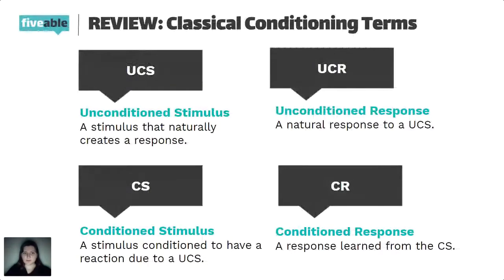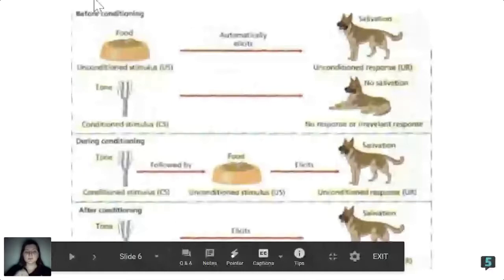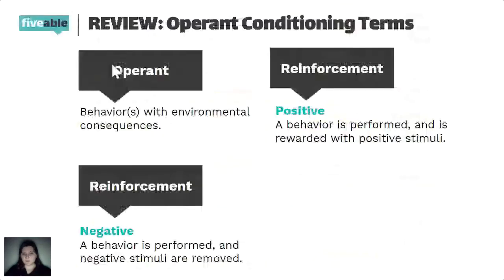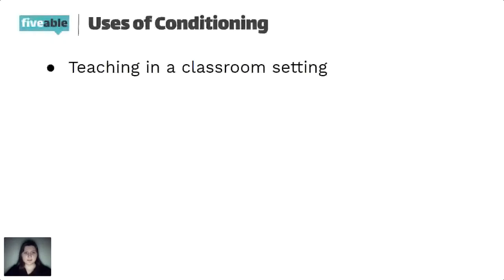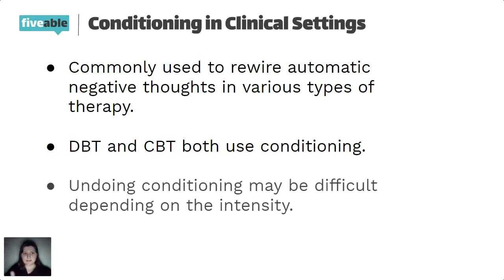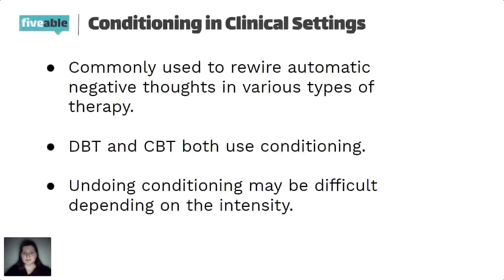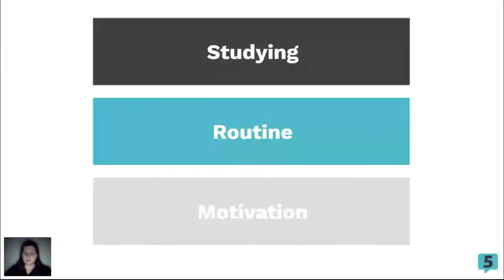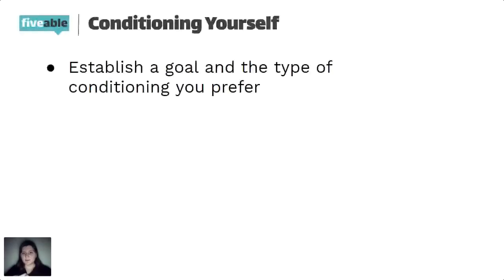AP Psychology - Unit 5: Conditioning & Learning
See how classical conditioning, operant conditioning, and observational learning show up in everyday life. This AP Psychology Unit 5 review connects Pavlov's experiments to modern advertising, explains how reinforcement schedules shape your habits, and breaks down social learning theory with practical examples you'll recognize from daily life.

You'll learn to identify different types of conditioning in real-world scenarios, understand how to apply these principles to your own study habits, and get ready to tackle FRQs and multiple-choice questions on the AP Psych exam. We cover key terminology, real applications, and exam-relevant examples from Unit 5.

⏱️ TIMESTAMPS:
0:00 Introduction and Topic Overview
0:37 Upcoming Events and Streams
1:09 Classical Conditioning Terms
1:40 Unconditioned Stimulus and Response
2:10 Conditioned Stimulus and Response
2:42 Pavlov's Dog Before Conditioning
3:14 Conditioning Process Explained
3:46 Operant Conditioning Introduction
4:17 Positive and Negative Reinforcement
4:47 Uses in Classrooms and Animals
5:49 Clinical and Habit Development
6:22 Rewiring Negative Thoughts
6:53 DBT and CBT Therapies
7:25 Undoing Deep Conditioning
8:26 Self-Conditioning for Studying
8:57 Routine and Motivation Tips
9:59 Establishing Goals and Conditioning Type
10:29 Applying Terminology to Goals
11:32 Conditioning Example with Rewards
12:35 Q&A on Addiction
13:39 General Psychology Questions
14:10 Other Conditioning Studies
15:23 Audience Conditioning Examples
16:26 Everyday Conditioning Uses
16:56 Closing and Feedback

📚 What You'll Learn:
• Real-life examples of classical and operant conditioning
• How to identify positive and negative reinforcement in daily scenarios
• Observational learning and modeling in social contexts
• Self-conditioning techniques for better study habits
• Key terminology and applications from Unit 5: Learning

👍 Like this video if it helped clarify learning principles!